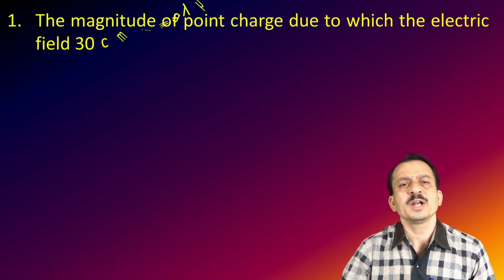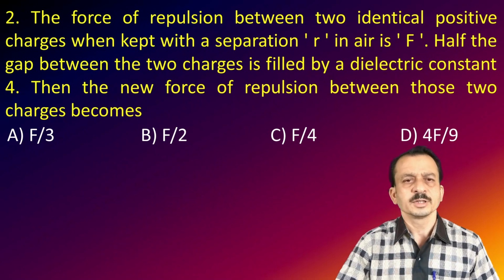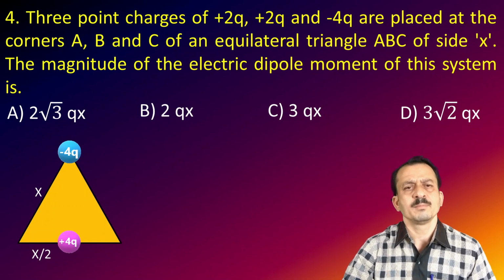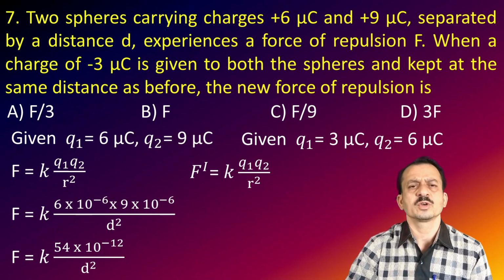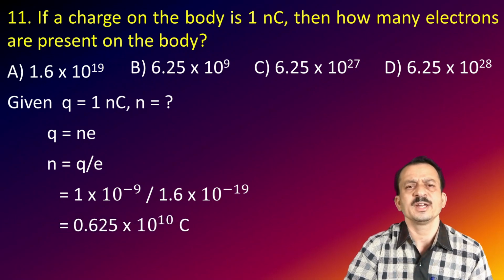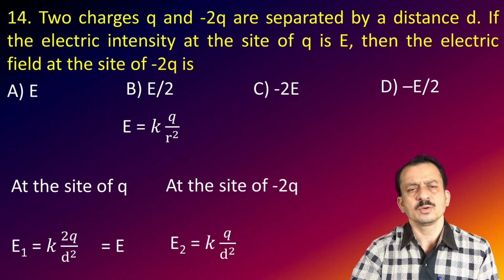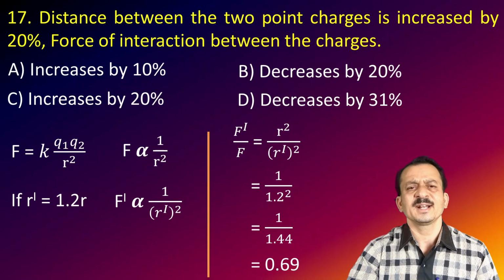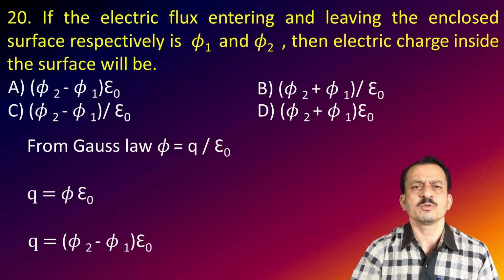KCET_Electric charges_part(1)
Cet & Neet preparation class of the 2 pu chapter Electric charges and field_part_1. It contains 20 questions with detailed answers.